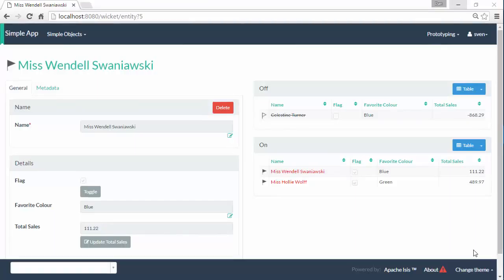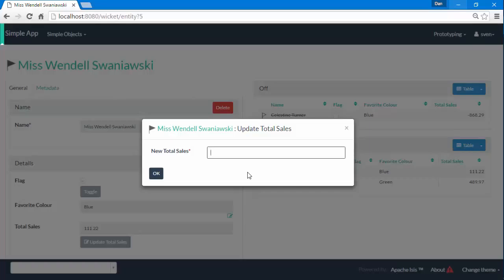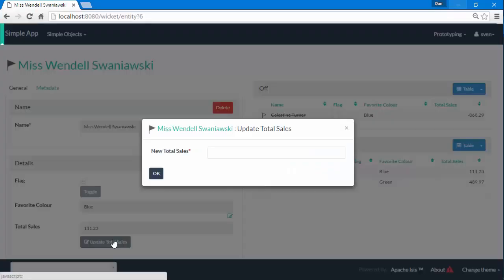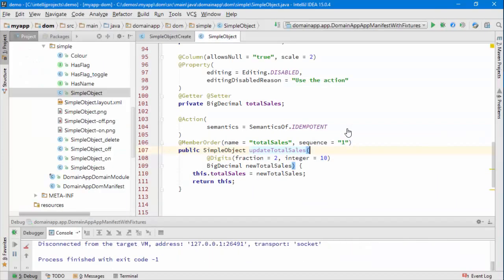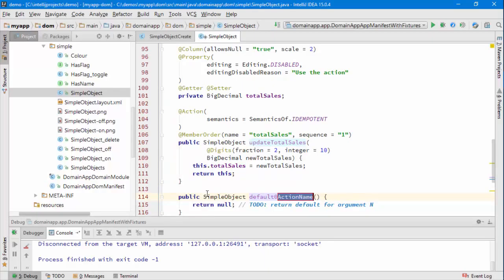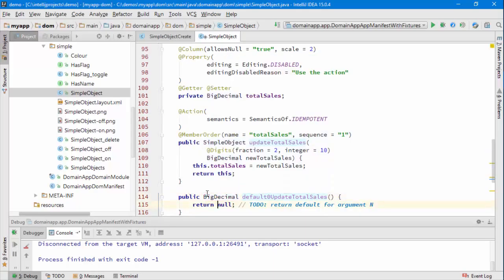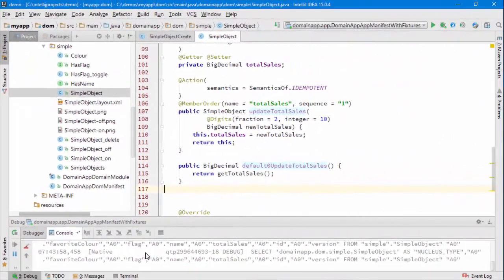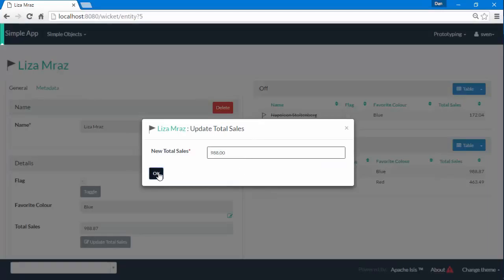043: Apache Isis action parameter defaults (v1.12.0)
How to use the supporting defaultXxx supporting method to provide a default argument value for action parameters.